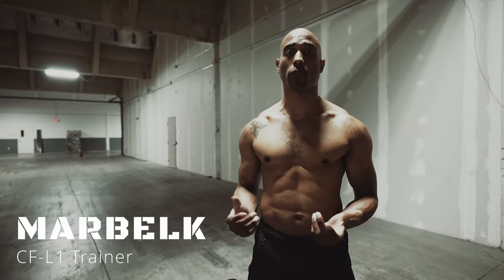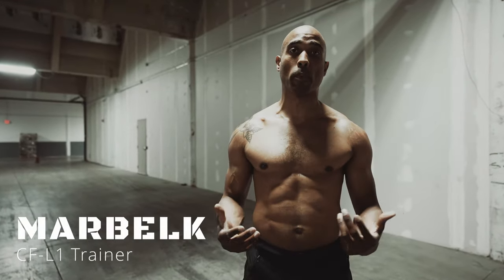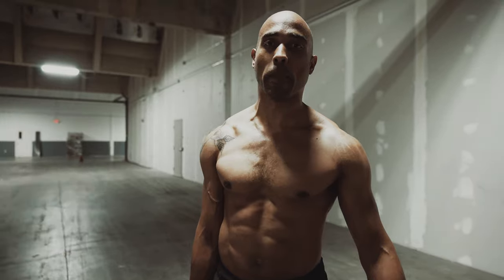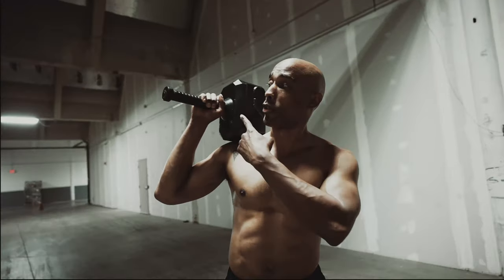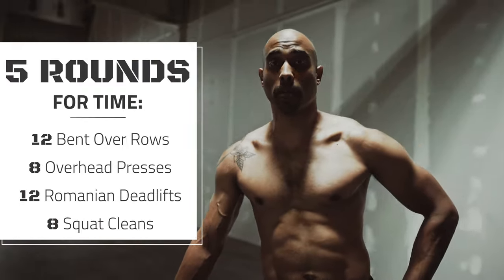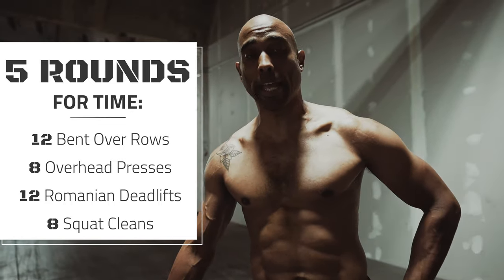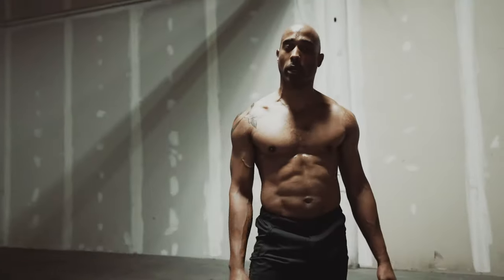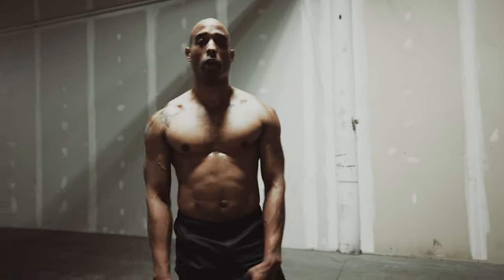Thor Kettlebell Full Workout Routine | Tribe WOD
What the WOD? 5 Rounds for Time

12 - Bent over rows
8 - Overhead press
12 - Romanian Deadlifts
8 - Squat Cleans

▪ Athlete: Marbelk of Crossfit IronSpider

At Tribe WOD, we believe in the power of self-betterment through fitness. But we know, from experience, that day-to-day activities and challenges can quickly take over and de-prioritize your fitness routine.

Our mission at Tribe WOD is to design products that enable, support, and push your self-betterment. Because no matter what each day throws at you, we don’t think that life should get in the way of bringing out your badass.